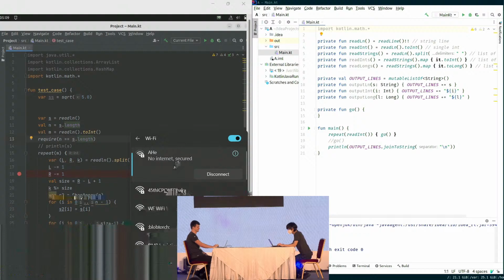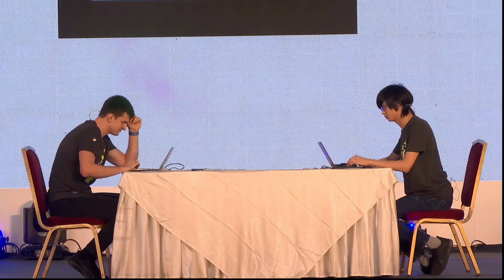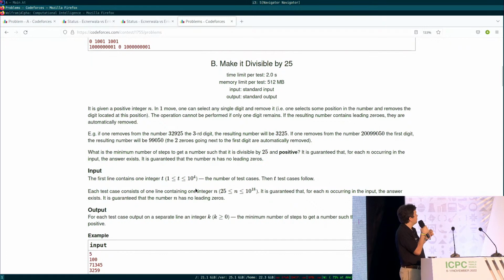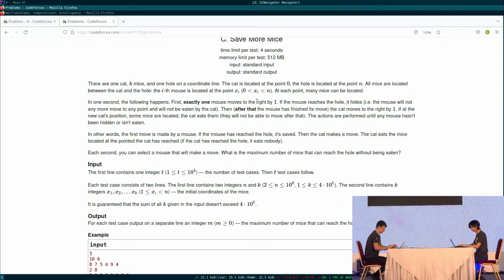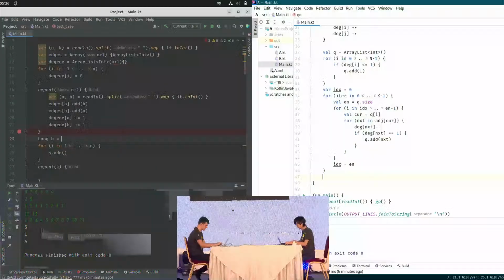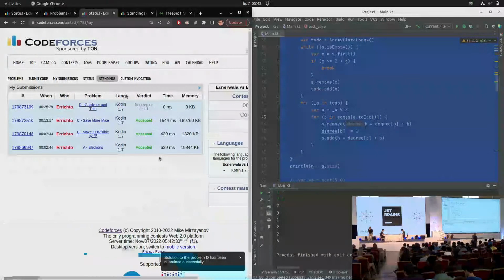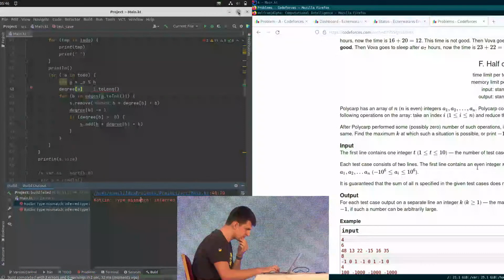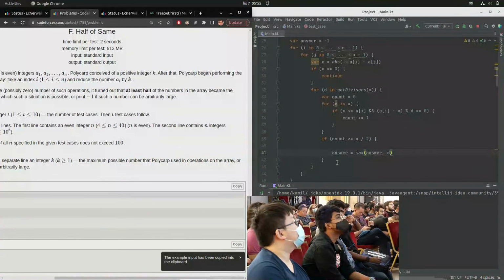ICPC World Finals: Kotlin Match – Kamil ‘Errichto’ Debowski vs Andrew ‘ecnerwala’ He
To unveil the full power of Kotlin and JetBrains tools, as well as their advantages in algorithmic problem-solving, we’ve invited two competitive programming stars to match their skills in solving Kotlin problems on stage at the ICPC World Finals. Andrew ‘ecnerwala’ He, one of the top competitive programmers in the world, will compete in a session against Kamil ‘Errichto’ Debowski, Codeforces "Legendary Grandmaster" and Topcoder "Target". The match will be commentated by none other than Roman Elizarov.

Update: Due to unforeseen circumstances, Kamil ‘Errichto’ Debowski replaced Gennady ‘tourist’ Korotkevich in the ICPC World Finals Kotlin lockout match.